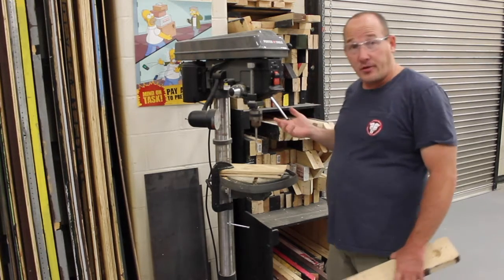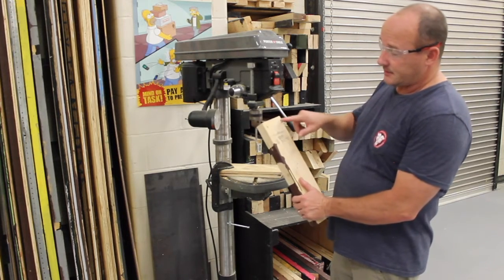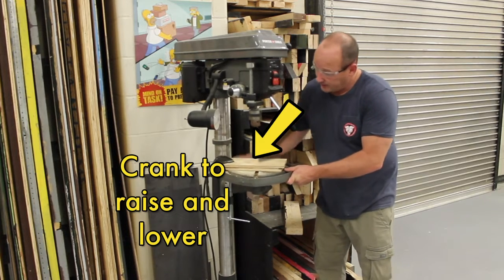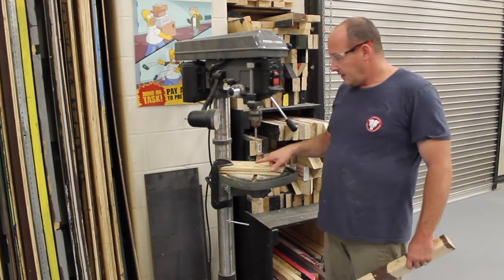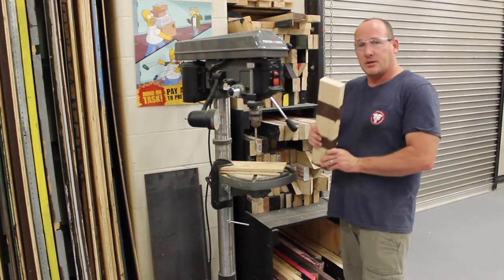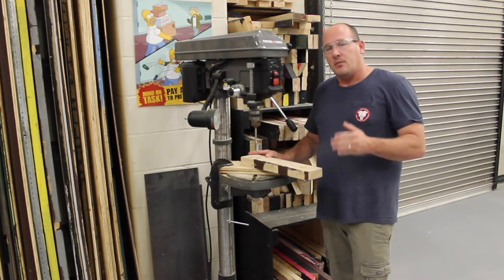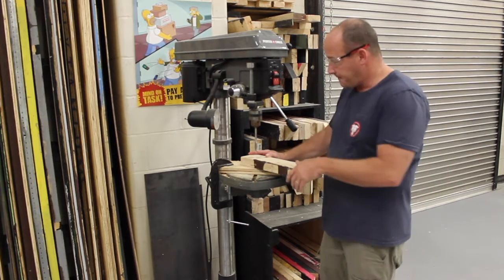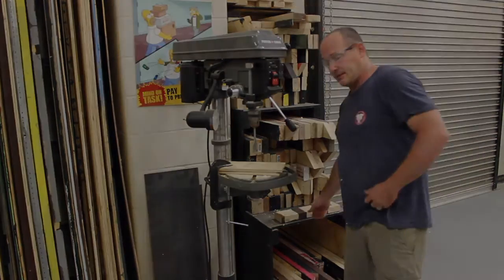Drill Press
For use by McKinney Boyd Technical Theatre Classes